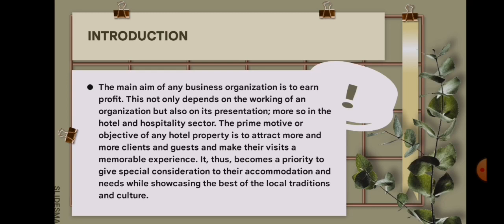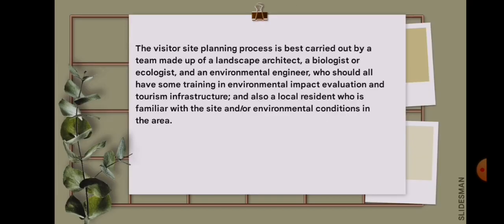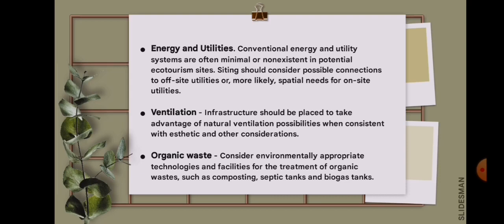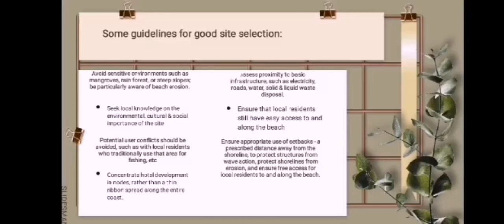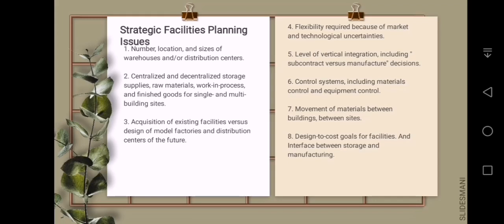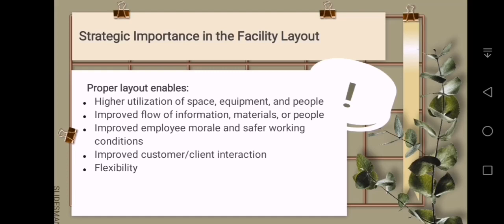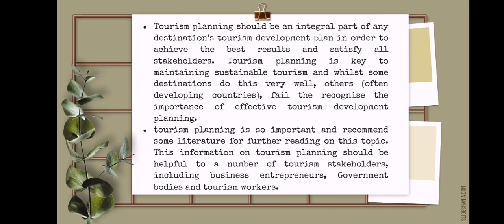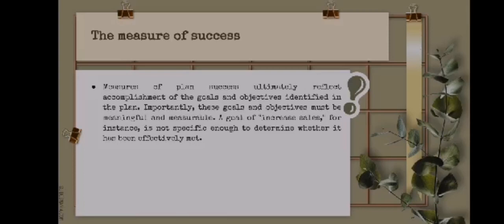Group 5 : Specific Planning for Hospitality and Tourism Property.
Objectives:

1. Identify and differentiate the specific requirements in building facilities for hospirality and tourism.

2. Explain the importance of area specific planning in hospitality and tourism.